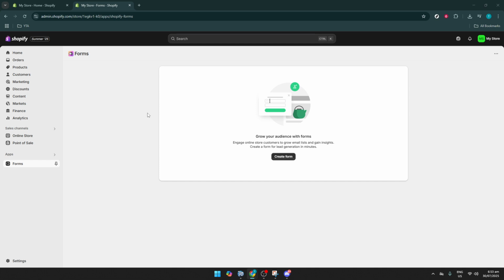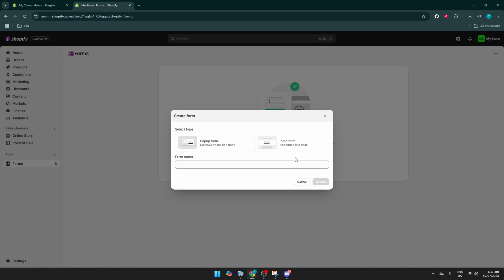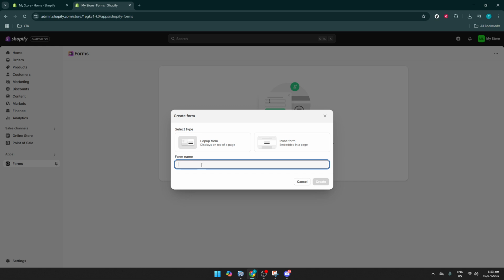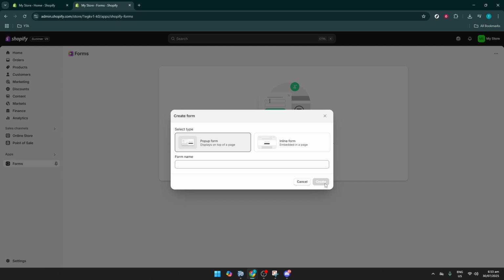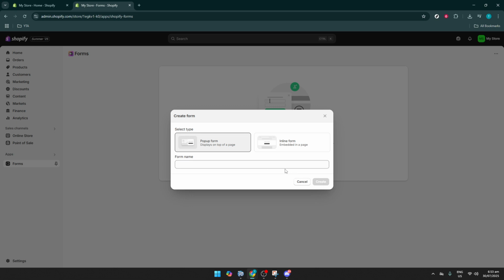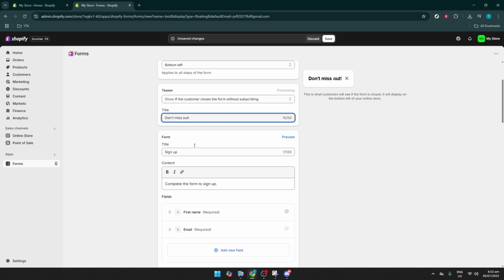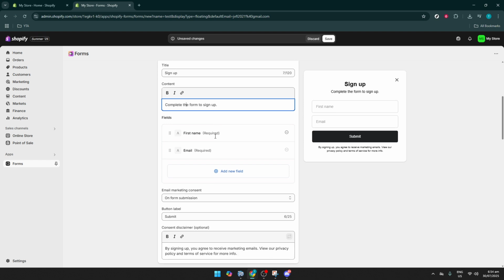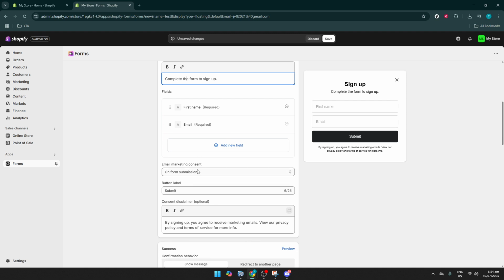How To Set Up Shopify Forms 2025